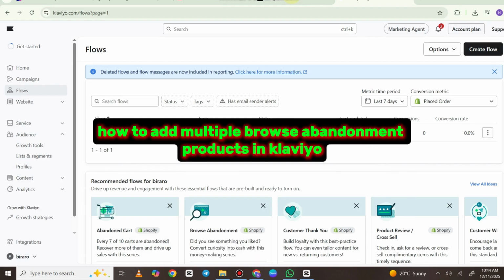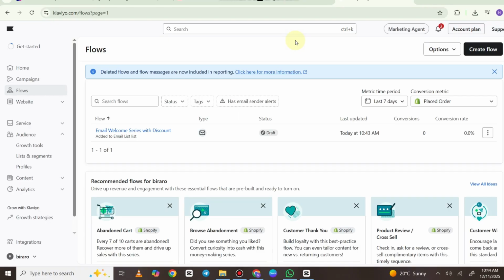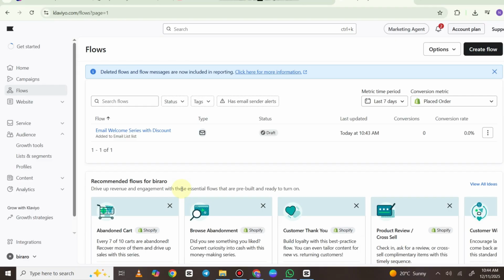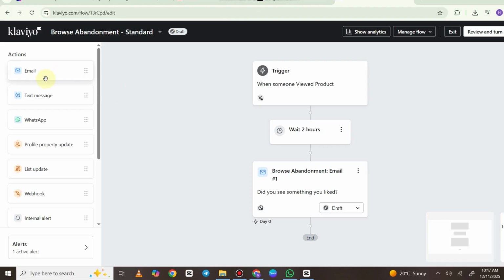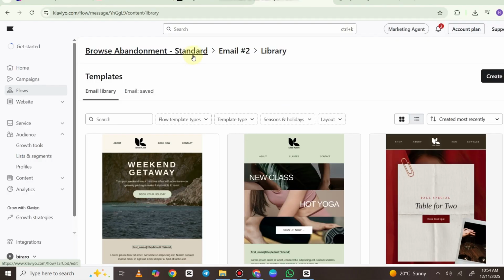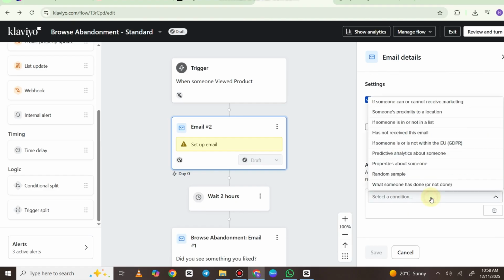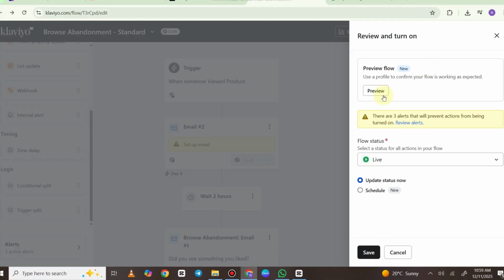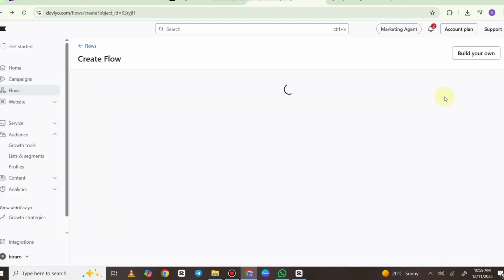How To Add Multiple Browse Abandonment Products In Klaviyo [2026 GUIDE]